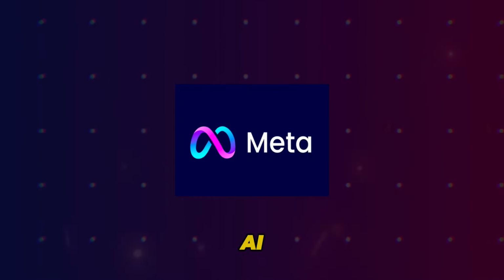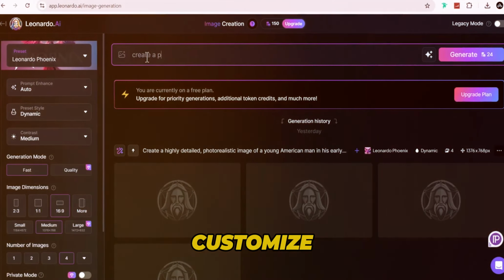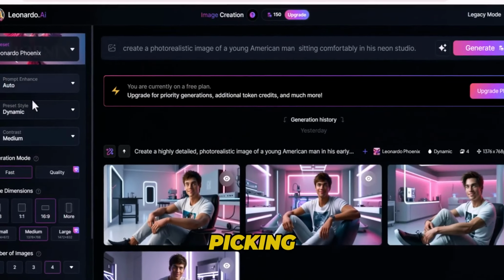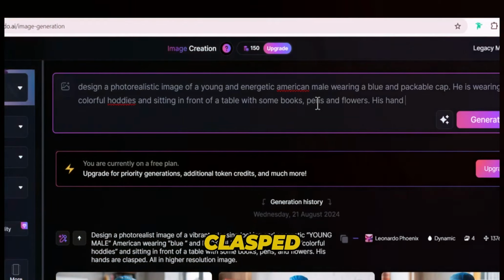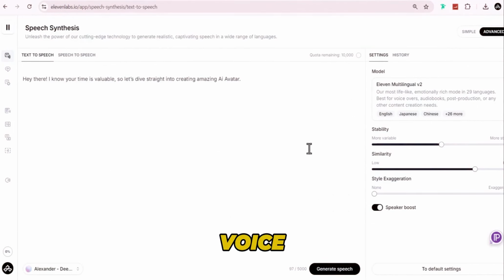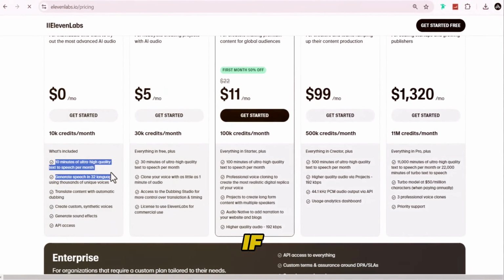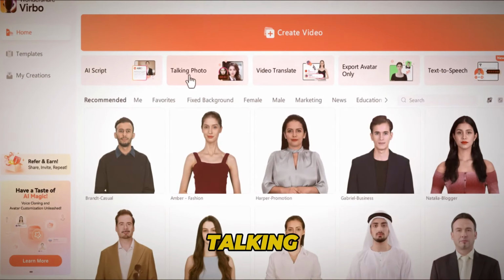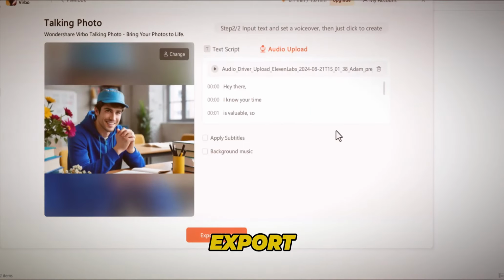How to CREATE a talking AI AVATAR | Best FREE Ai VIDEO generator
Looking to create an engaging talking AI avatar for your videos? In this tutorial, I'll show you how to easily make an AI avatar using the best AI video generator tools available. Whether you're interested in producing a text-to-video with a talking avatar or you're seeking a free AI avatar generator, this guide has you covered.
Discover how to make an AI talking avatar video step-by-step, and learn about the best options for a free talking avatar AI. With the rise of AI technology, creating a realistic AI talking avatar has never been easier. You'll also explore how to use an AI video generator to bring your avatar to life, making your content more dynamic and engaging.
If you're searching for an AI avatar generator free of charge, or simply want to experiment with an AI talking avatar generator free version, this video is perfect for you. Say goodbye to complex software and hello to a user-friendly talking avatar for video creation.
Watch now and transform your ideas into stunning visuals with the help of AI avatars!

TIMESTAMP
00:34 - Introduction
00:38 - Examples of Faceless channel
01:02 - Step 1 ( Pay attention )
01:11 - Step 2 Creating Image with Leonardo ai
02:30 - How to Generate voice over using Elevenlabs
02:56 - EvelenLabs Pricing
03:12 - Installing WonderShare Virbo
03:30 - Generating Talking photo using  WonderShare Virbo
04:31 - End

RECOMMENDED TOOLS

YOUR QUERRIES;
How to make Ai talking avatar video
How to make Ai video generator
How to make free talking avatar Ai free video generator
How to start faceless channel

Welcome to AI ZENZOR – your premier source for groundbreaking AI content! Our channel dives deep into the world of artificial intelligence, covering everything from ChatGPT and Midjourney to powerful tools like PICTORY AI, SYLLABY AI, ELEVEN LABS, and more. Learn about faceless YouTube automation, AI-driven video creation, and cutting-edge text-to-speech technologies. Discover how AI can accelerate your YouTube growth, turn your ideas into profit, and streamline your workflows. Let's explore the future of AI together!